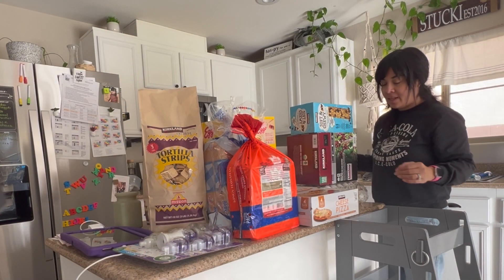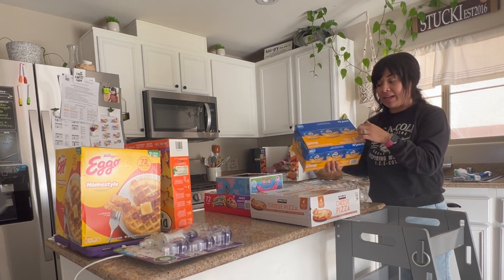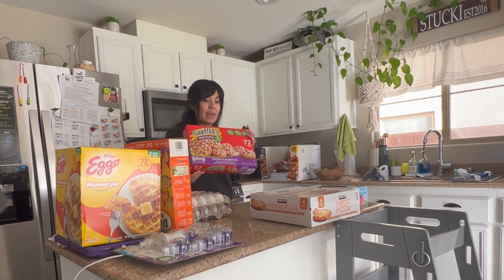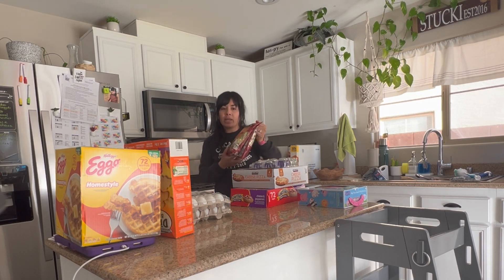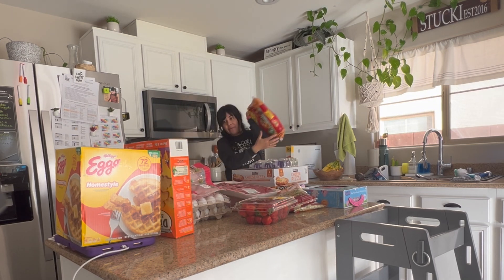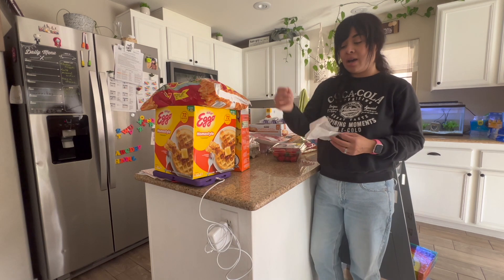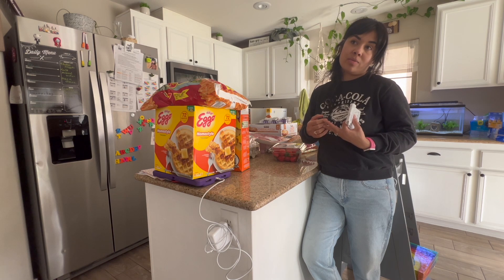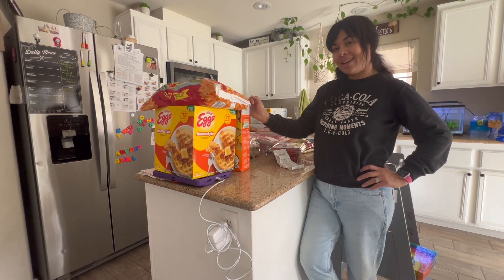Costco Haul for a Family of 5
Hi! It's me, hope you haven't forgotten about me. If you did, it's ok!
I'm going to try to post here more, I won't say how often because I never end up doing what I HOPE I can do.

P.S. I also got a Costco Monopoly game, laundry detergent, fabric softener (accidentally cut it out)